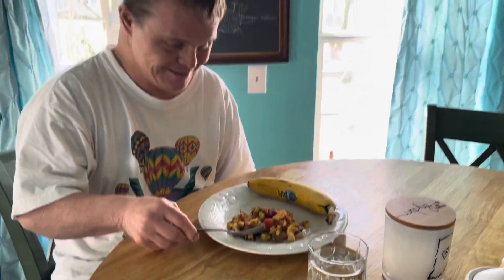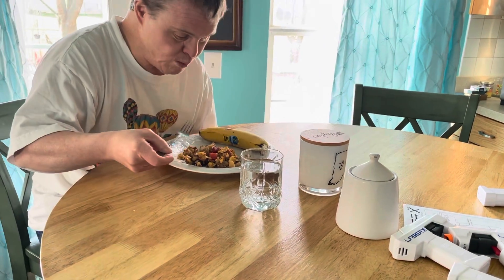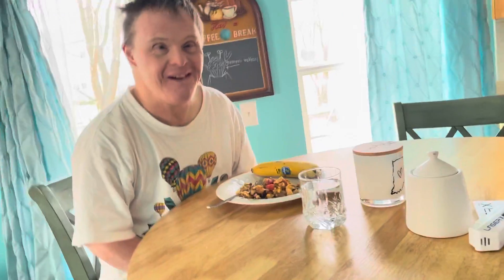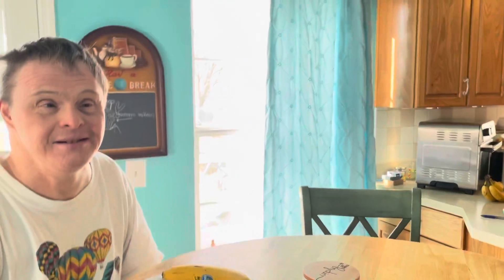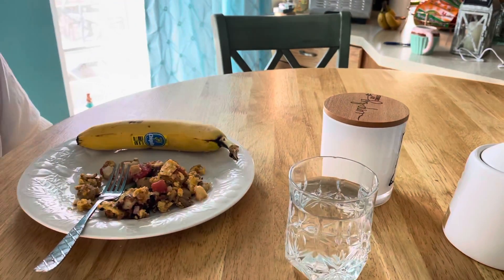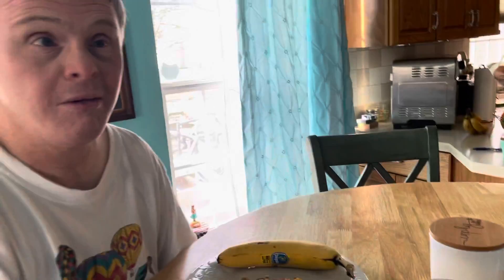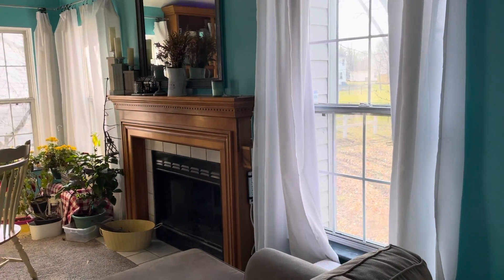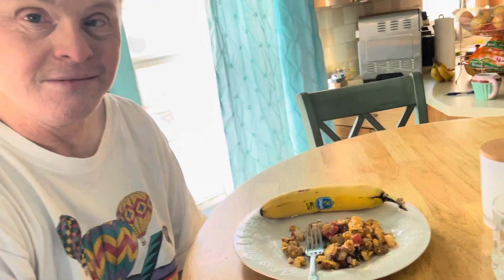Andy’s reaction to the Southwestern Skillet Recipe.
Taste test of theSouth western skillet my brother, Andy who is staying with me tried.